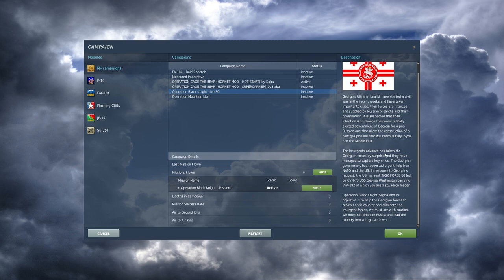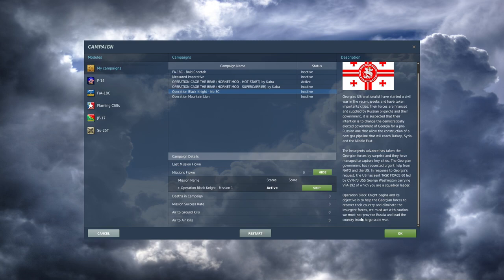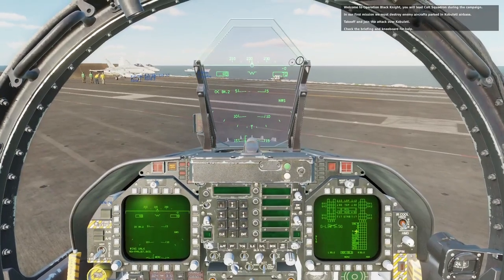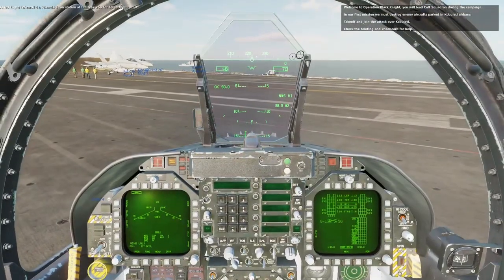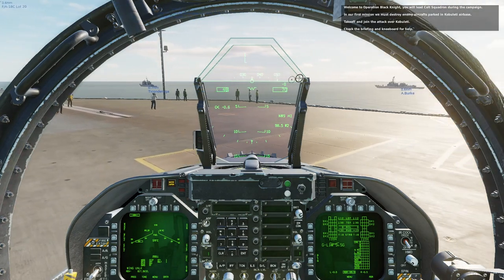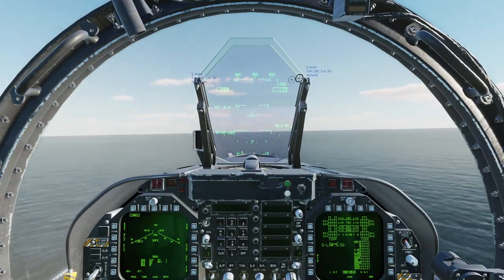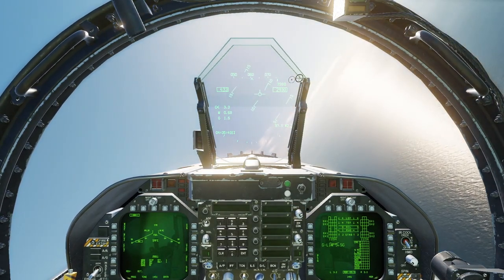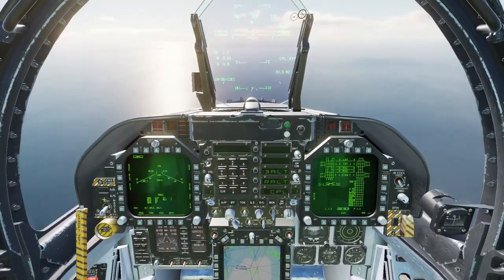DCS World - F/A-18C Campaign - Mission 1